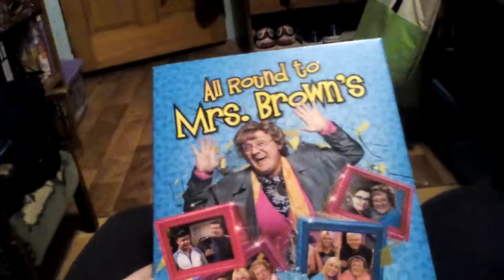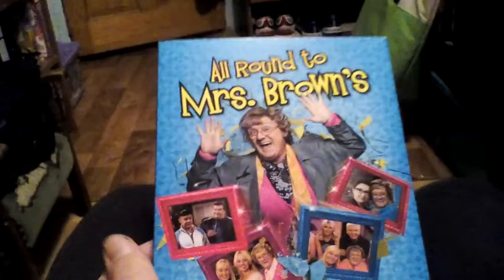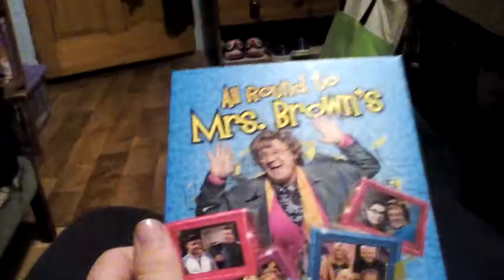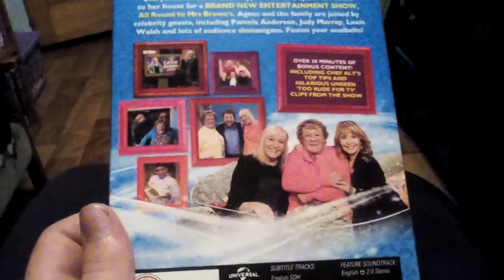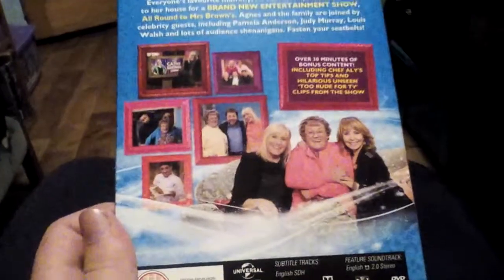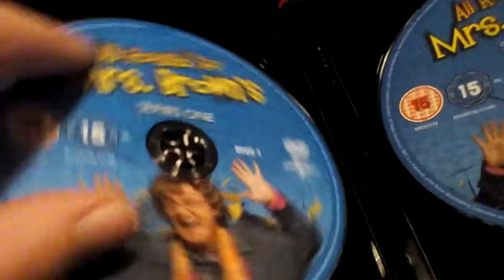All round to Mrs brown series 1 dvd review